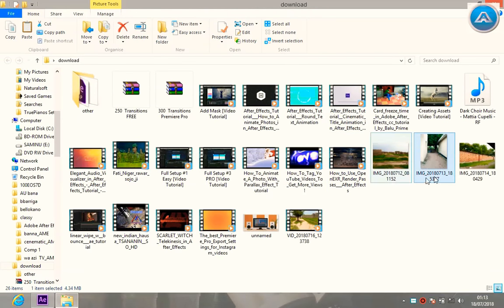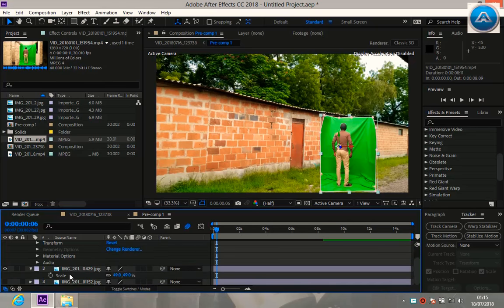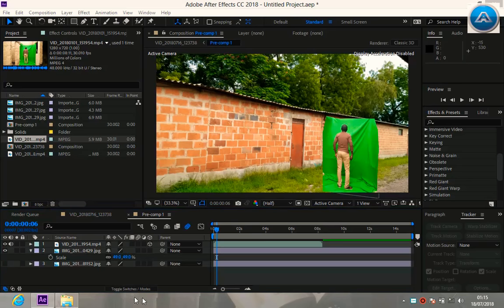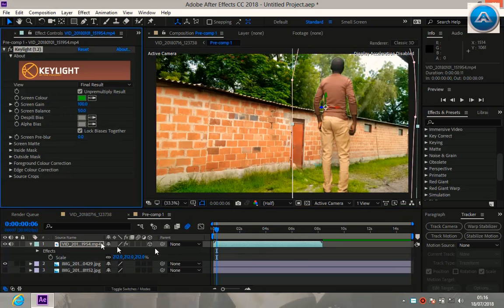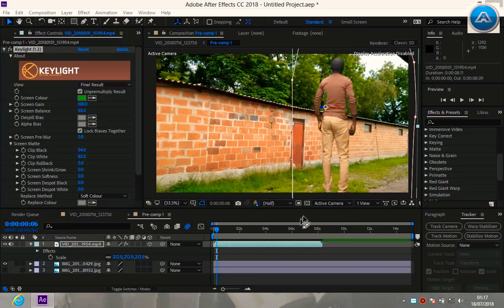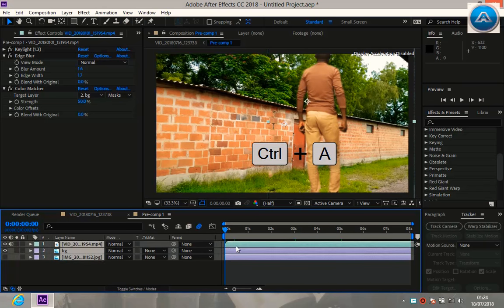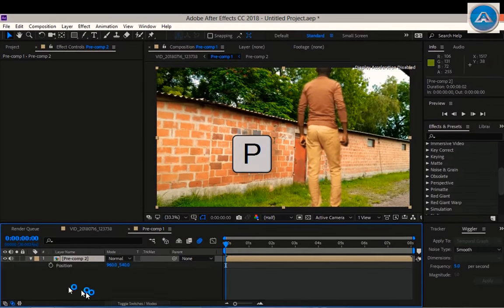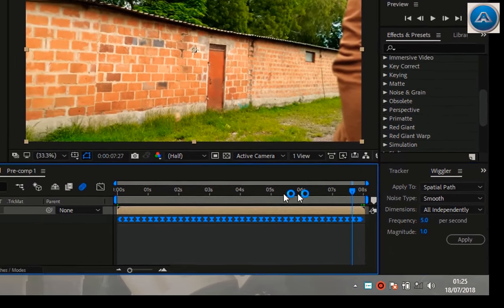HOW TO_ CREATED GIANT_ IN AFTER _ TUTORIQL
Muna yinsa da Hausa dan Hausawan da ke fadin Duniya su gani kuma su Ammfana ta sho shin mu Guda 2 ALGAITA MEDIA AREWA MAGIC VIDEOS Idan kuncikaro da wannan majigi to muna bukatar goyan baynku Ku taimaka mana da subscribe